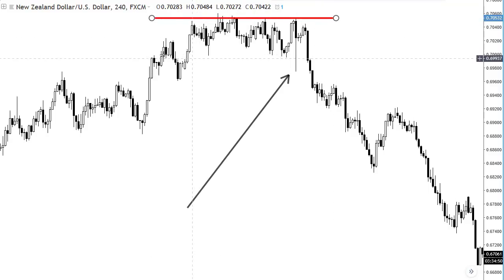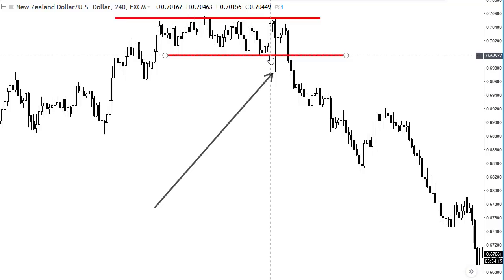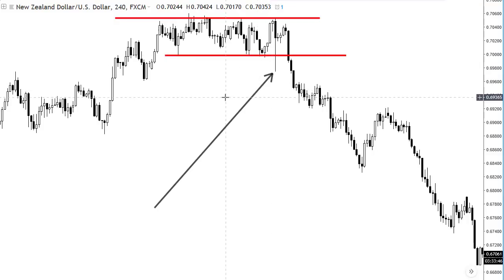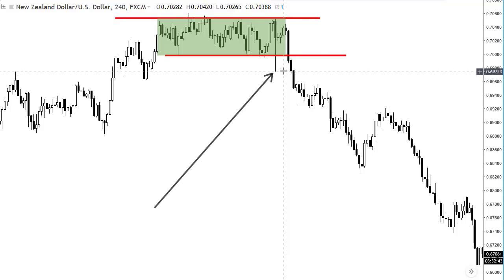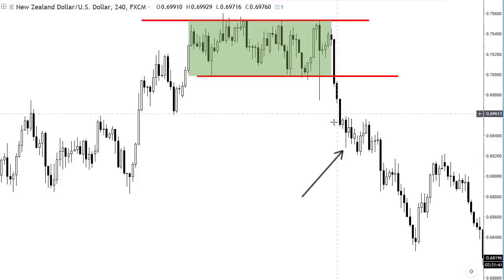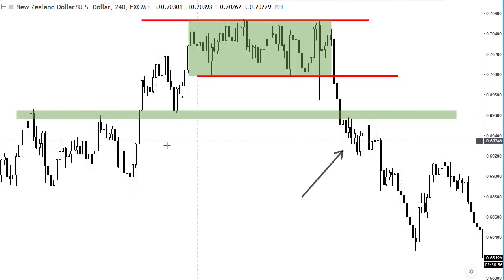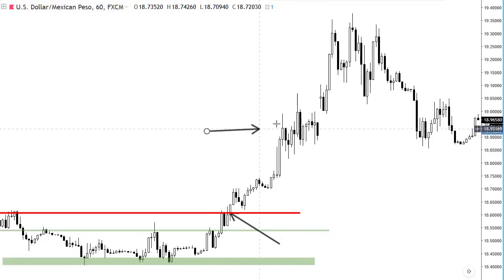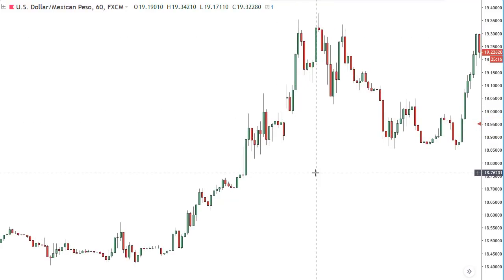Trading Candlestick Wicks The Right Way - Forget The Pinbar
Candlestick wicks are among the most commonly misunderstood and misused concepts of technical analysis there is. Whereas conventional pinbars are straight-forward and easy to spot, when candlestick wicks occur within trending moves or at breakout points, traders usually make the wrong assumptions and then make bad trading decisions.

The goal of this video is it to provide a different viewpoint on how to use and look at candlestick wicks.

I see many traders who are too scared of candlestick wicks and most of the time, traders have  a wrong understanding of how to read candlestick wicks.

Candlestick wicks can offer helpful information about what is going on on your trading charts and in this video I help you develop a better understanding of the dynamics behind it.